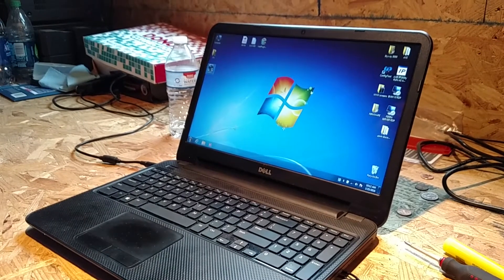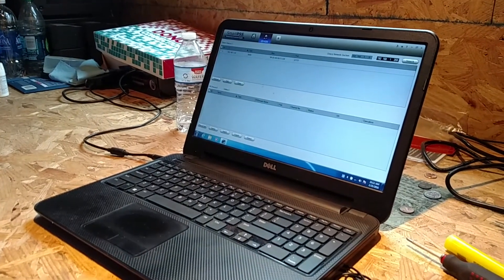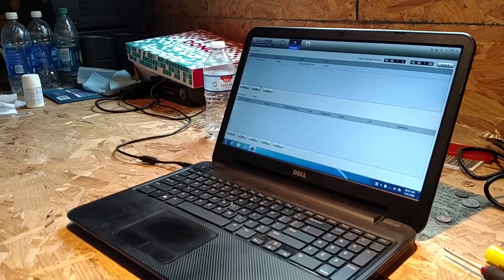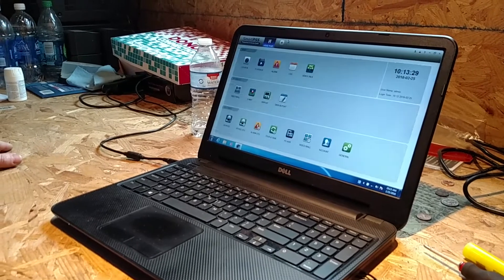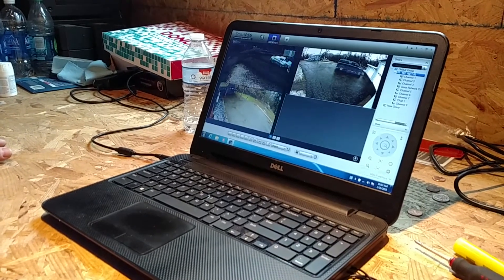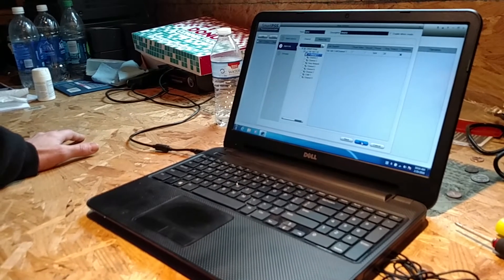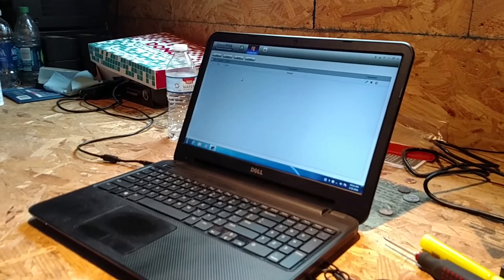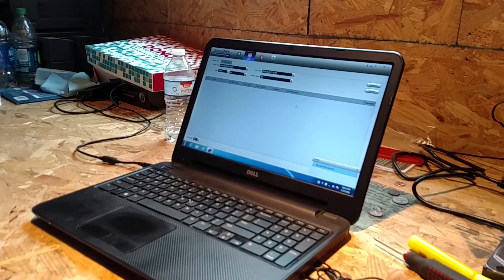SMART PSS V 1.13 NO ALARMS